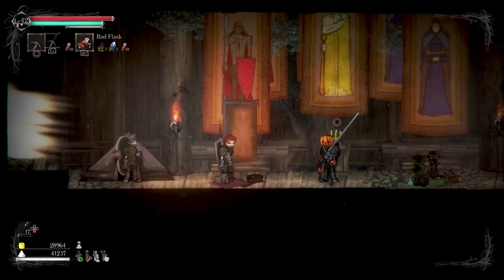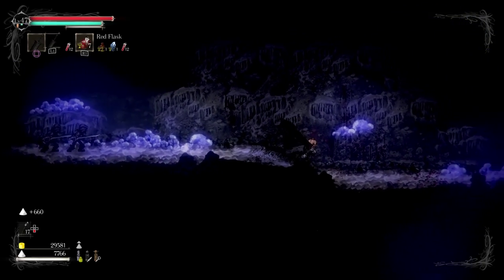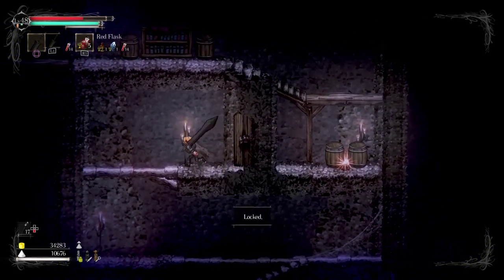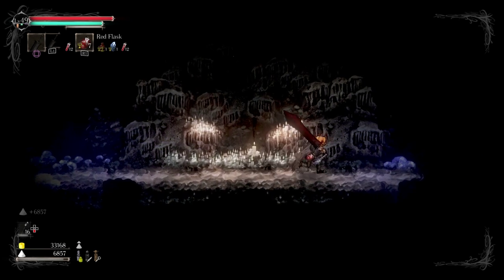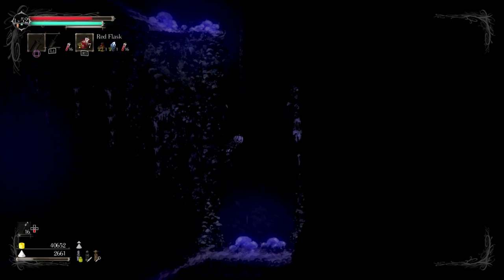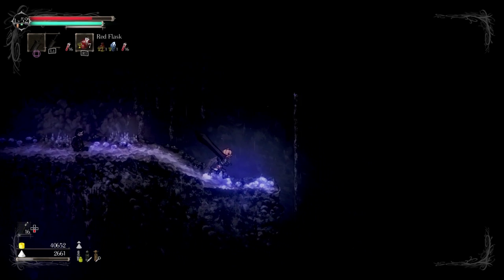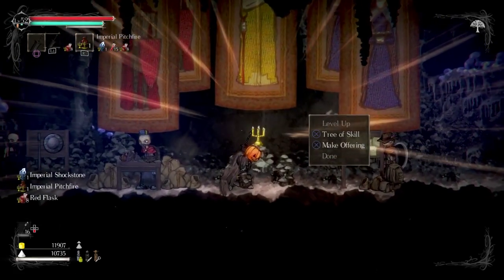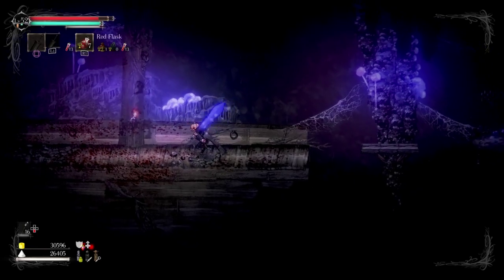Salt & Sanctuary PumpkinKnight Playthrough 08 - Obelisk (the Tormentor)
Going through Hager's Cavern and fighting the Disemboweled Husk.